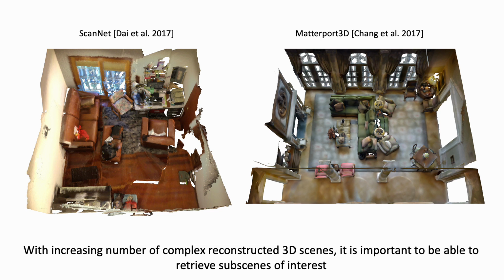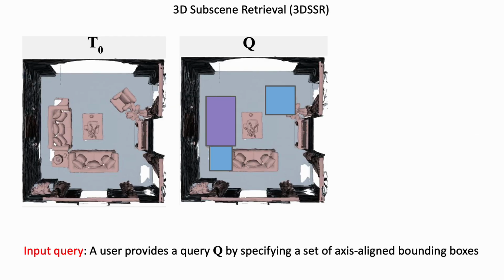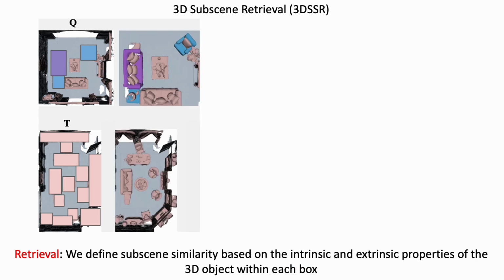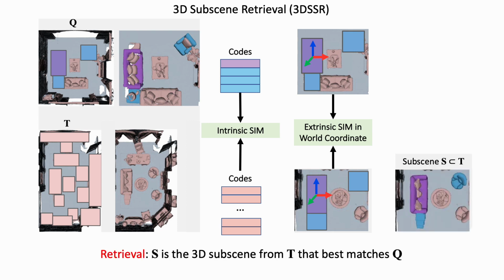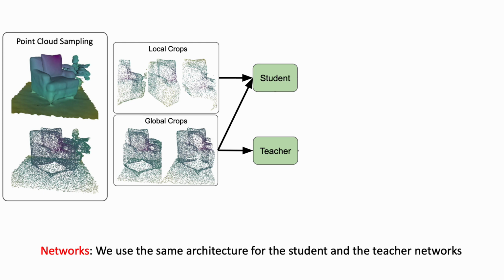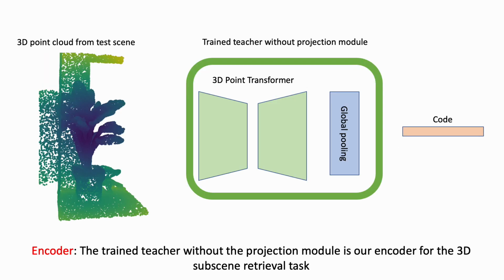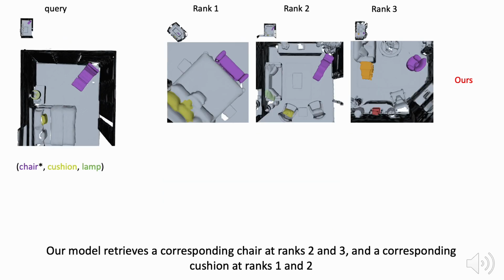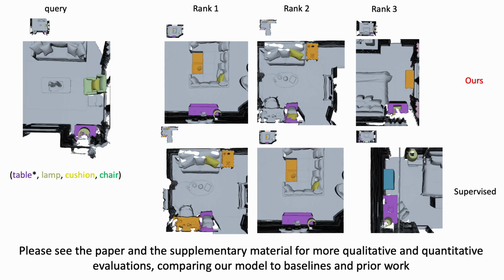3DSSR: 3D Subscene Retrieval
Spotlight presentation at CVPR's Structural and Compositional Learning on 3D data.